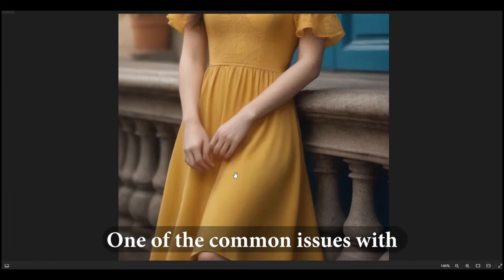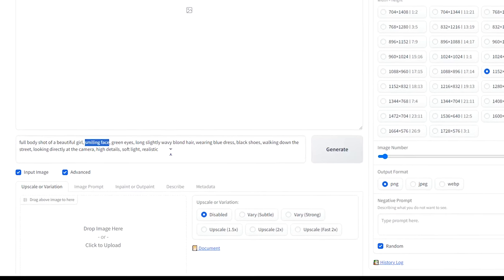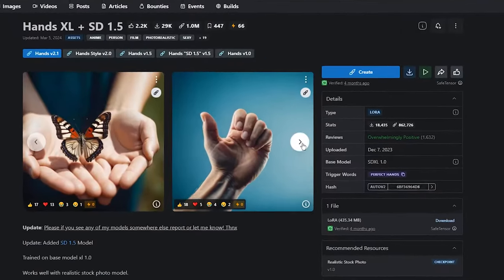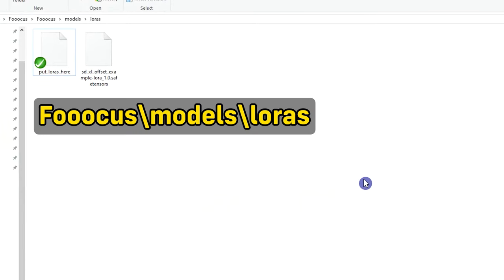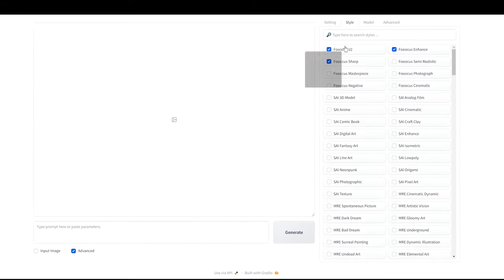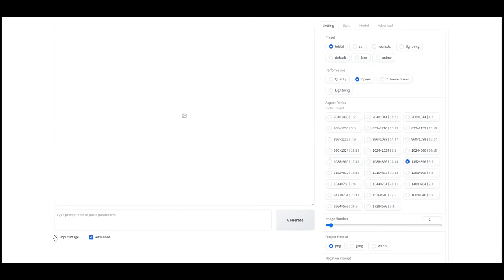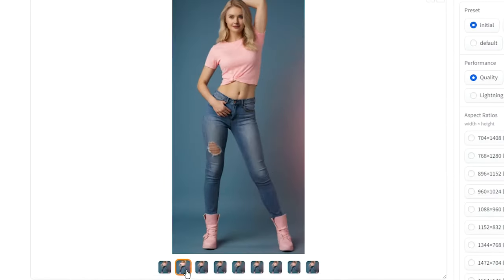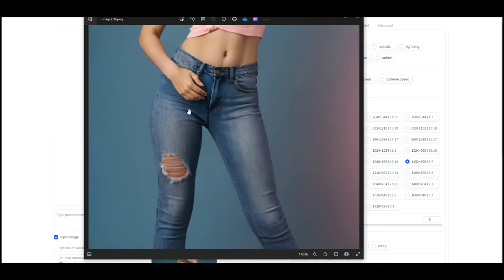Fooocus AI: Fixing Hands in AI Images with Stable Diffusion | AI Image Perfection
Welcome to a comprehensive AI tutorial on Fixing Hands in AI Images with Stable Diffusion. Stable Diffusion, an advanced AI image generation model, can create intricate digital art from a text prompt. However, due to imperfect training data, it may struggle with complex elements like hands. Hands are one of the most complex shapes to generate and fixing them in stable diffusion can be tedious. This video offers easy and effective techniques to correct hand positions in AI images, ensuring they appear natural and not AI-generated.

When it comes to good anatomy in AI-generated images, there are two options. First, use proper negative prompts to prevent the AI from creating bad anatomy. This is explored in the first part of the video, where we delve into the use of Negative Prompts. This powerful tool helps in fixing bad hands in AI images generated by Fooocus Stable Diffusion. We provide a step-by-step guide on how to effectively use this feature to enhance your AI art.
The second option is fixing problems in bad images. This is covered in the final part of the video, where we introduce the Inpaint Tool. This tool is instrumental in fixing and improving hands in AI images. We provide a detailed tutorial on how to use this tool to achieve AI image perfection.

The second part of the video is dedicated to Lora. Lora enhances AI-generated images by refining hand details for a more accurate and professional result. We walk you through the installation process and demonstrate how to use this tool in conjunction with Fooocus AI. This segment is particularly useful for those seeking to expand their AI tools arsenal.

Fooocus AI is a great interface for using Stable Diffusion and is very easy to get started with. This video is a part of our Fooocus AI tutorial series, where we aim to equip you with free AI tools and techniques to enhance your AI art. Whether you’re dealing with stable diffusion bad hands or looking to improve your overall AI tutorial knowledge, these Fooocus AI series have something for everyone.

🎬 Timestamps:
0:00 Intro
0:23 Can Negative Prompt Help?
1:38 Can Lora Help?
4:18 Using Fooocus Inpaint Tool

👉🏻 Google Colab code to download model:
!wget -O /content/Fooocus/models/checkpoints/[model name].safetensors [model link]

👉🏻 Google Colab code to download lora:
!wget -Lo /content/Fooocus/models/loras/[lora name].safetensors [lora link]

👇🏻👇🏻👇🏻Links

Join us on this journey to AI Image Perfection with Fooocus Stable Diffusion.